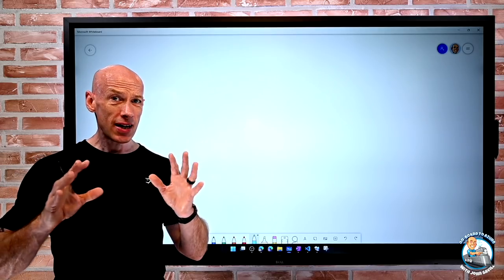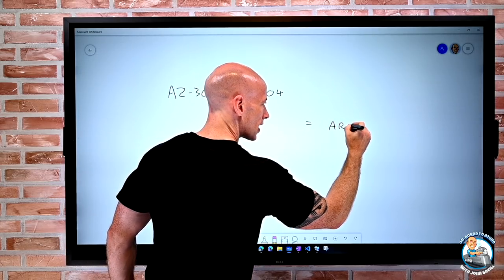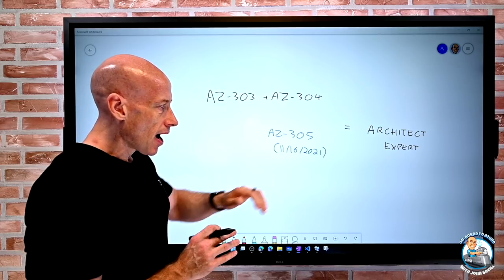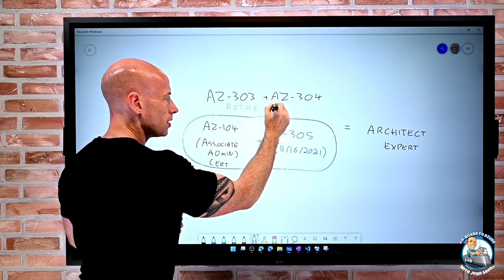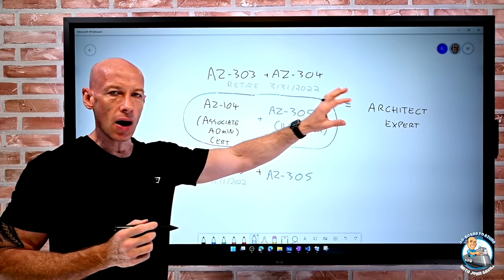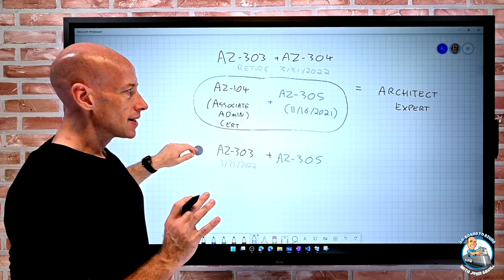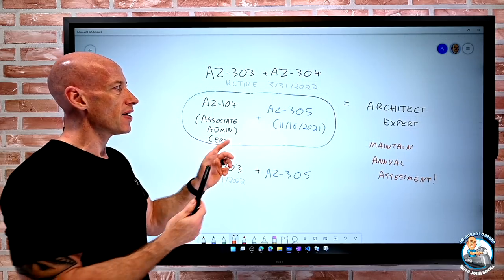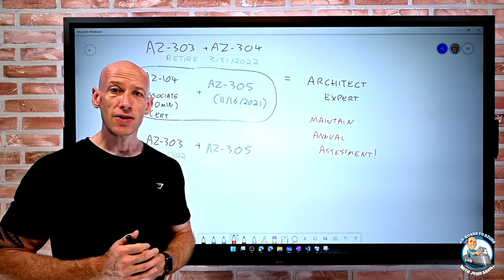New Azure Solutions Architect Expert Certification Path and Exam (AZ-305)!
In this video I walk through the changes that are coming with AZ-305 and what it may (or may not) mean for you!

0:00 - Intro
0:20 - Current certification path
1:20 - Changes with AZ-305
2:36 - Paths to the architect expert certification
4:47 - Impact to existing architect expert certification. NONE!
6:00 - Summary and close